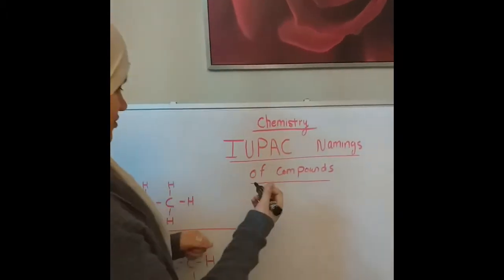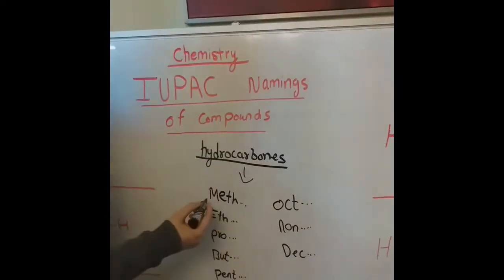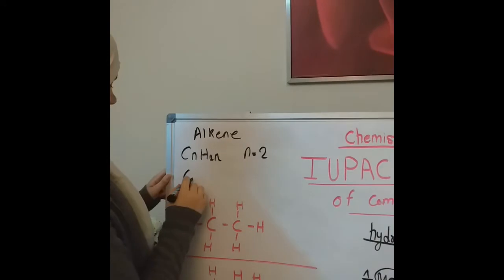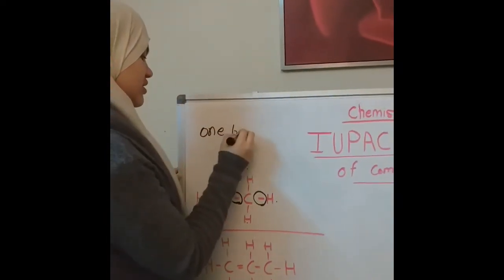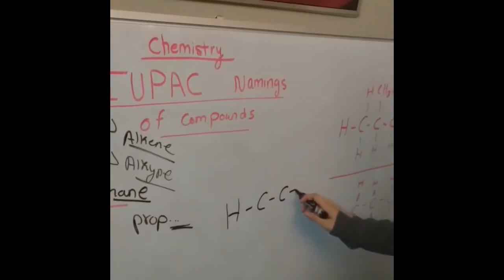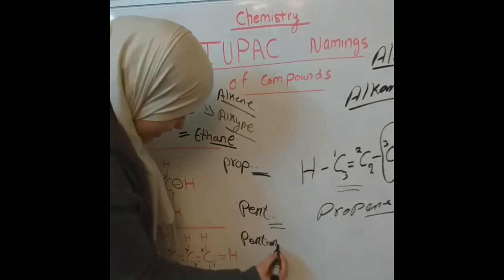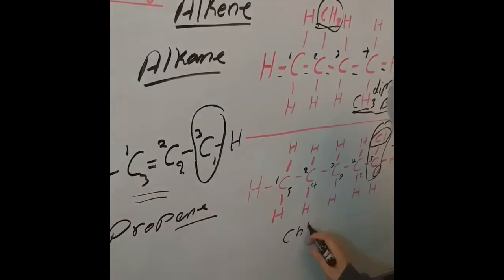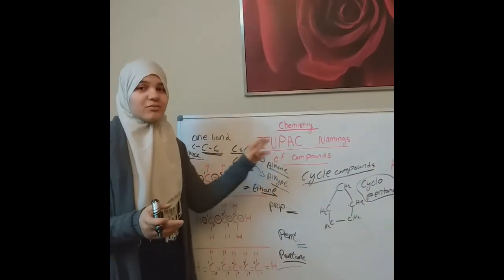Chemistry - ( IUPAC naming of compounds )